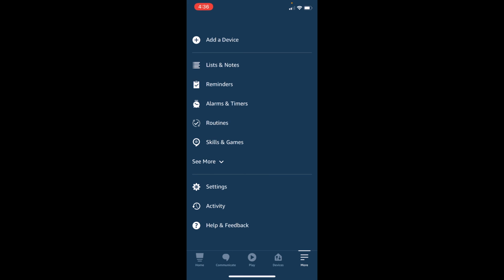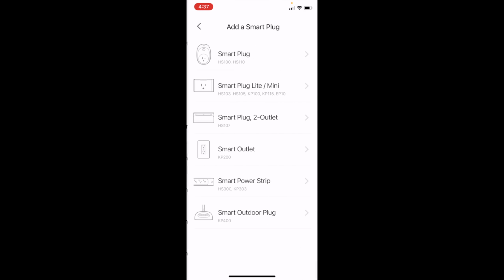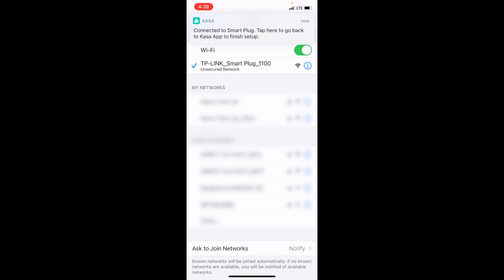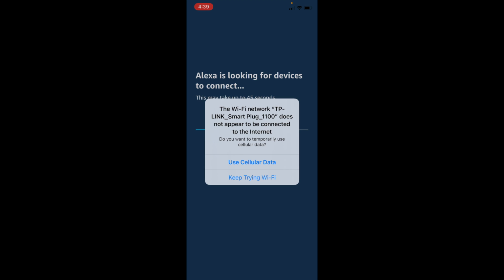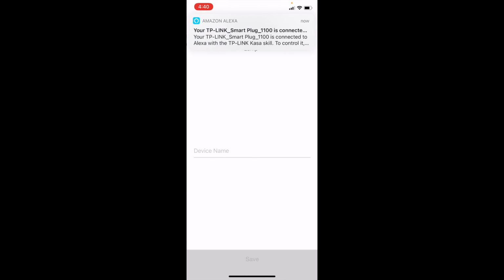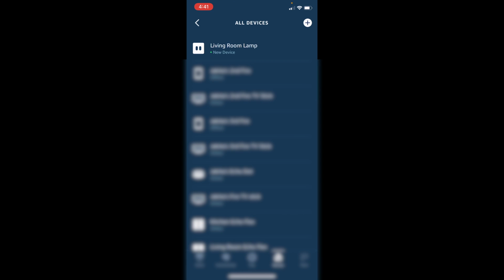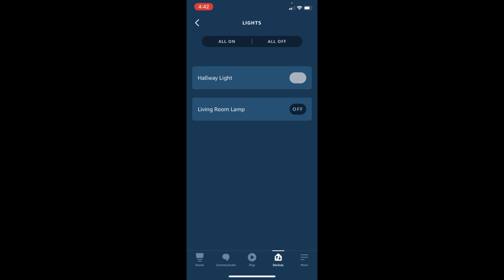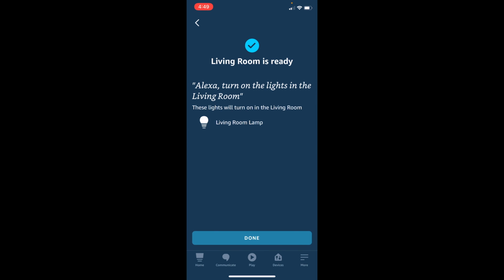KASA Smart Plug NOT Working With ALEXA / How To Setup KASA SMART PLUG With Alexa / FIXED 2020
Is your KASA Smart Plug NOT Working With Alexa , Learn HOW TO SETUP KASA Smart Plug with ALEXA with this FIX in 2020.

I bought this Kasa Smart Plug via AMAZON for only $.99 with a promotional code and I was so furious that I couldn't get it to work with my new Alexa Echo Dot device; Alexa couldn't even turn the plug on or off, but i figured it out and decided to put this video together to help others who Kasa smart plug not connecting or Kasa smart plug not working . In this video you will see how to get Kasa to work with Alexa .

WHERE YOU CAN PURCHASE-
Promotional Code I used- SMRTPLUG

ECHO DOT